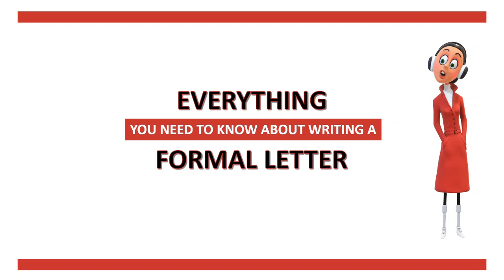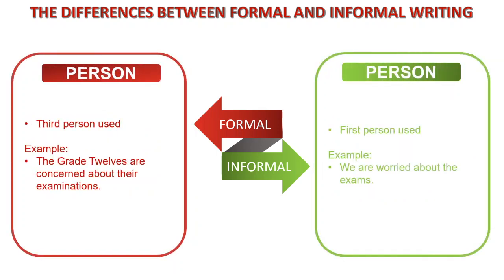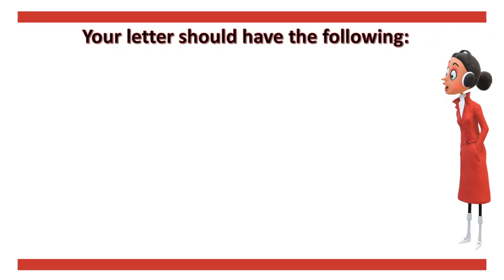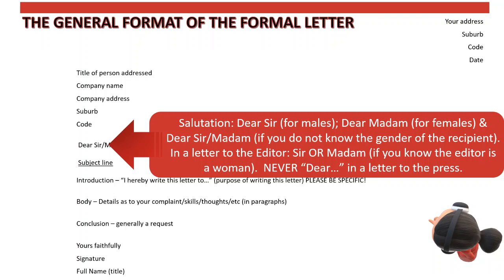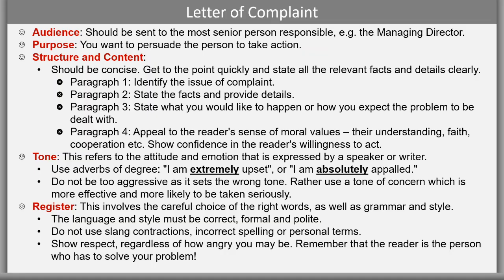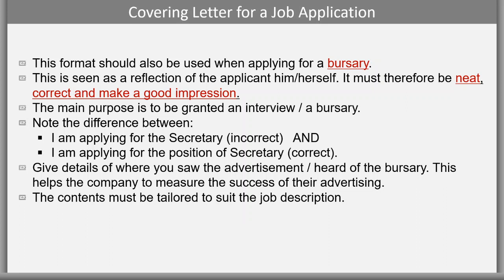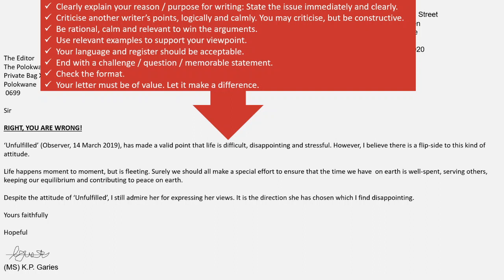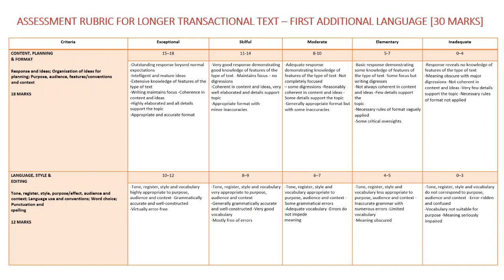The Formal Letter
Detailed instructions on how to write a formal letter.